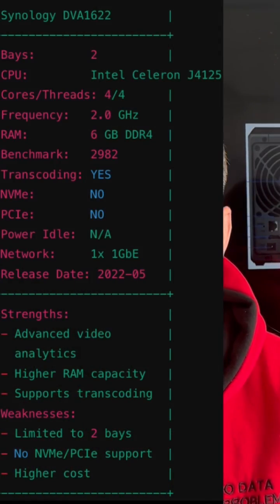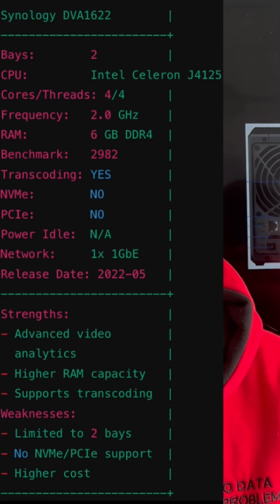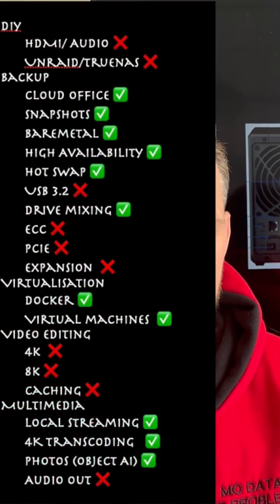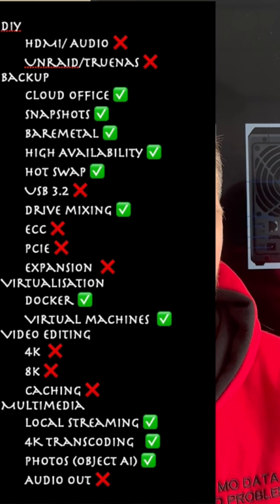Synology DVA1622 NAS: Pros & Cons Overview - May 2022 Release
In this video, we explore the Synology DVA1622 NAS, released in May 2022. This NAS features a single 1 GB port and comes with built-in surveillance licenses, eliminating the need for manual purchases. Powered by a quad-core Celeron CPU with a transcoding engine, it supports AI features alongside its primary surveillance functions. The DVA1622 can also serve as a Dropbox alternative, Time Machine backup, or USB backup. It allows for backups of Windows, Linux, or even virtual machines at the core level thanks to snapshots. Additionally, it supports SHR, Docker, and virtual machines, along with AI-powered face and object recognition. However, it lacks ECC memory, PCI slots, and expansion capabilities.

Mentioned Products:

Synology DVA1622 NAS
For more detailed insights and personalized recommendations, visit the NAS Builder and join our Inner Circle.